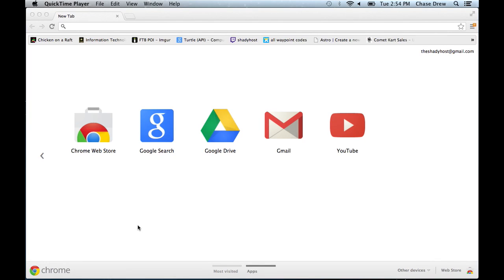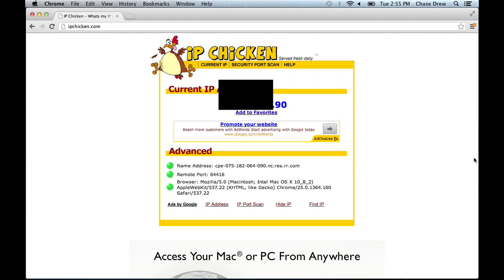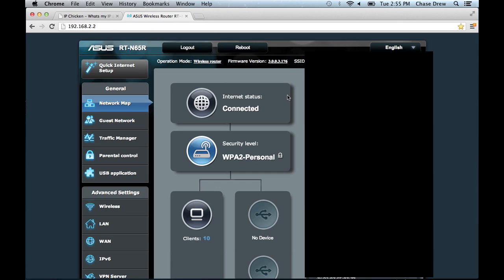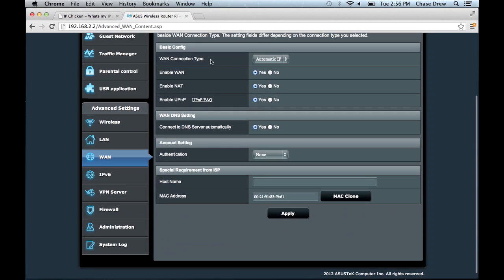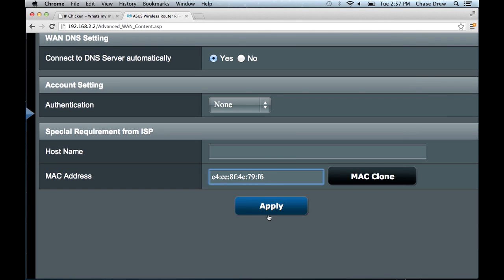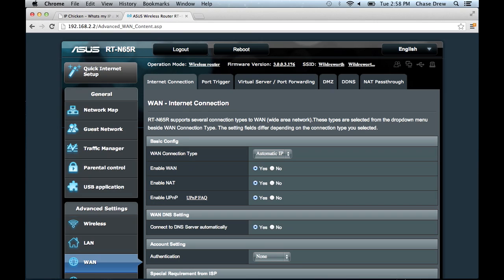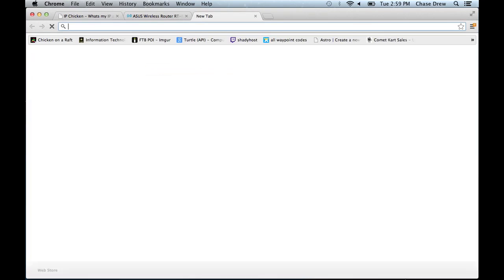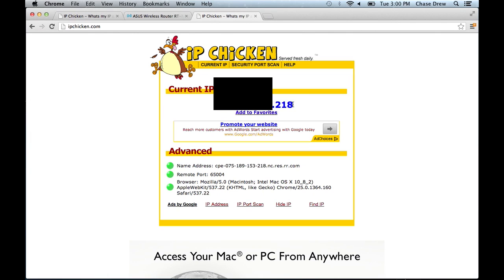How To: Change External IP Address to Prevent DDoS Attacks via MAC Cloning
A simple tutorial on how to change your external ip address